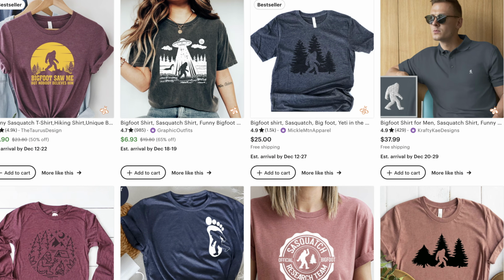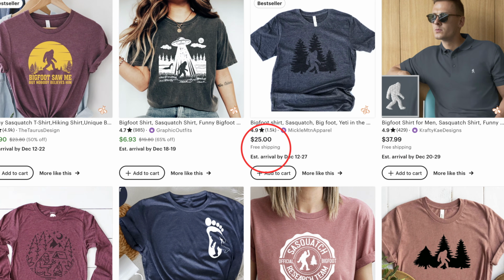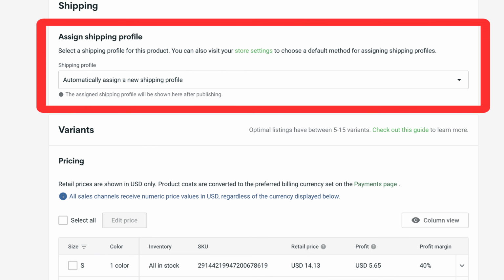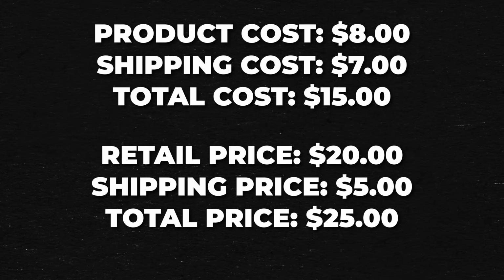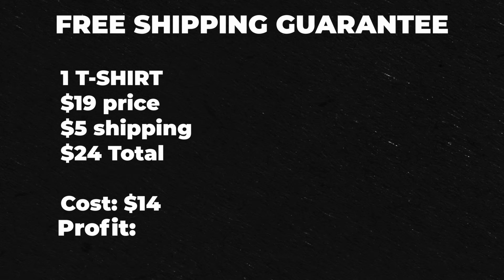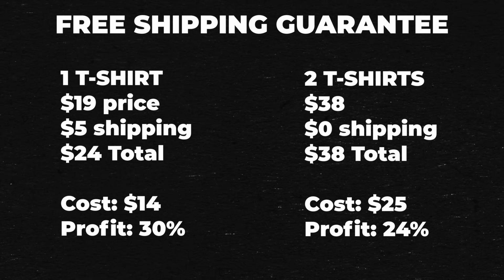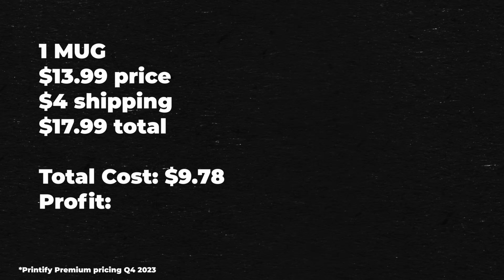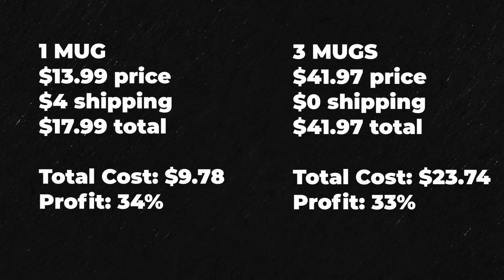Etsy Print on Demand Shipping Strategy Basics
00:00 Introduction
00:42 Option 1: Free Shipping
03:22 Option 2: Charge for Shipping
07:01 My Strategy
09:00 Primary Market